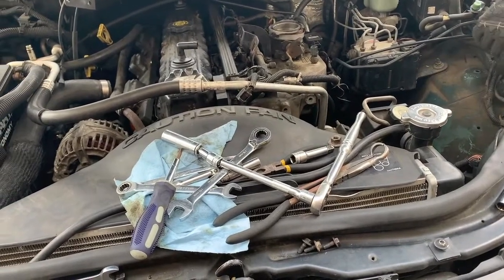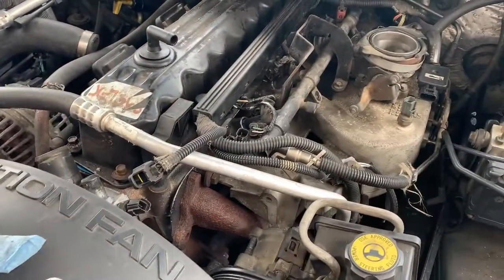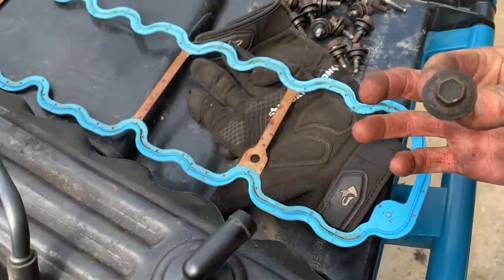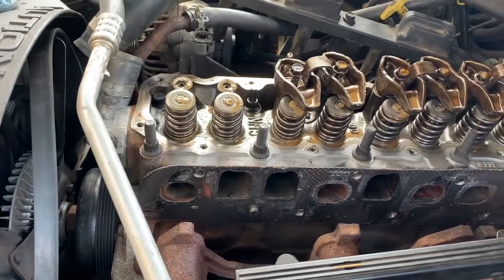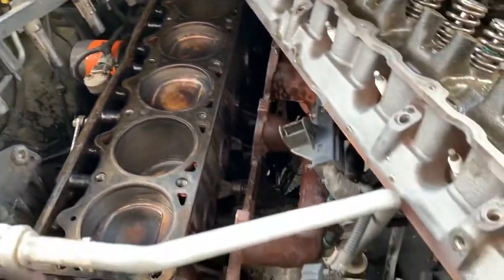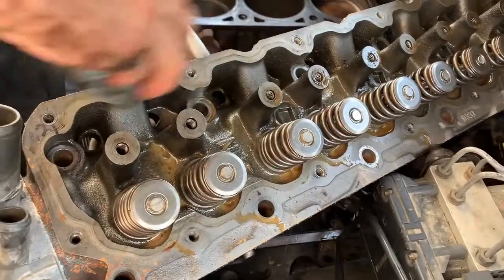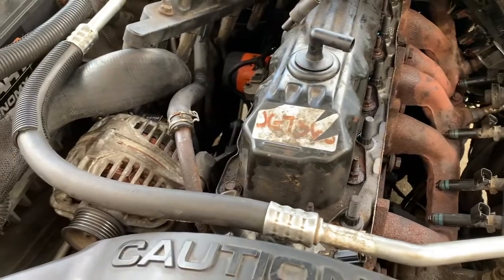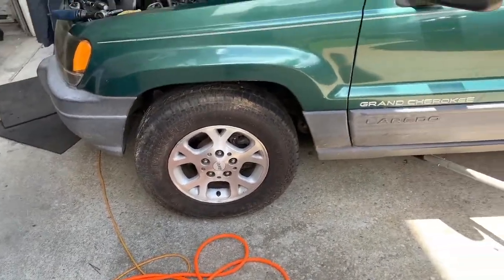1999 Jeep Cherokee 4.0 Motor Head Gasket Repair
1999 Jeep Cherokee 4.0 Motor Head Gasket Repair#jeepcherokee